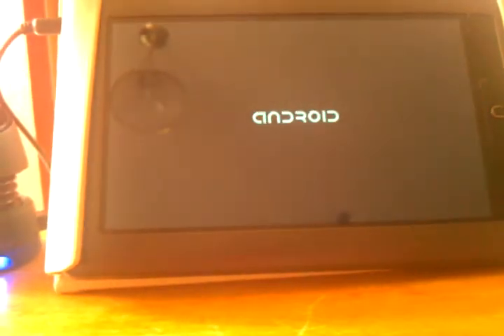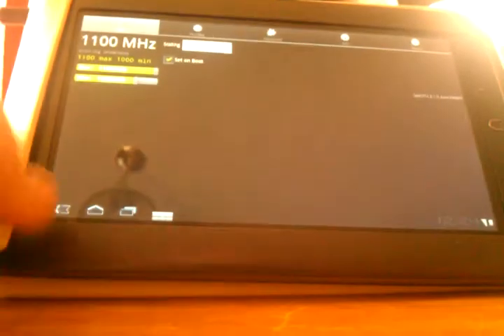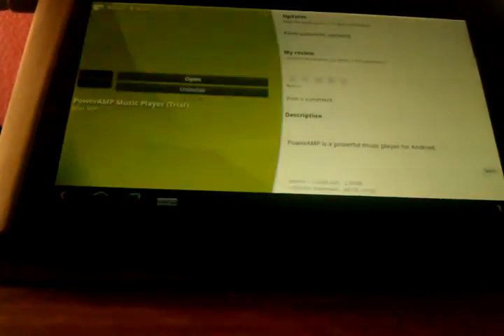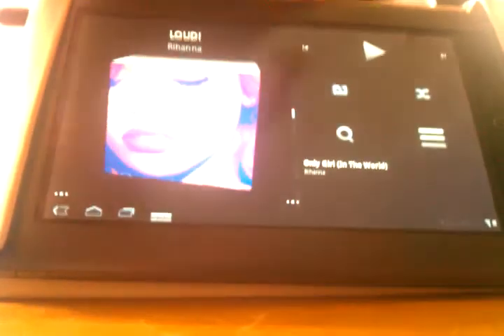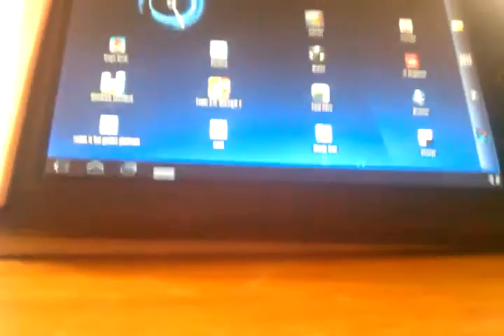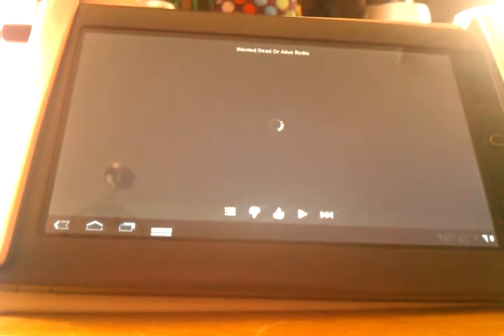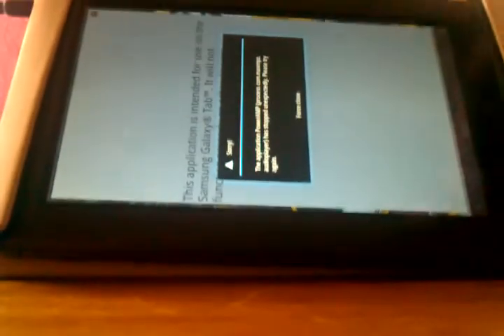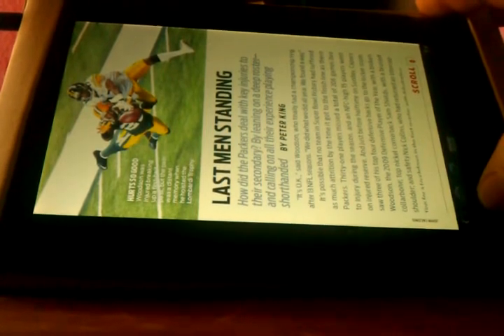Honeycomb emmc on my nook color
Just finally got it all working and can use this as my daily driver..Full Root, all works!